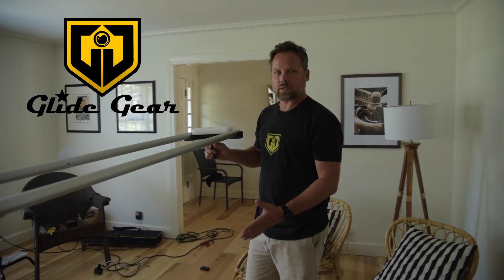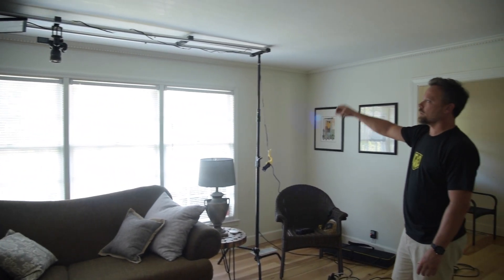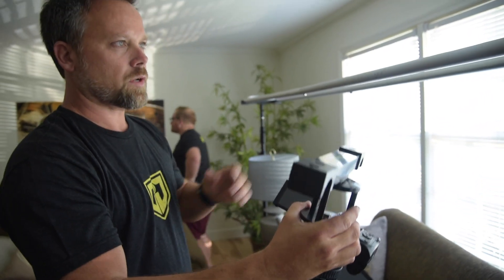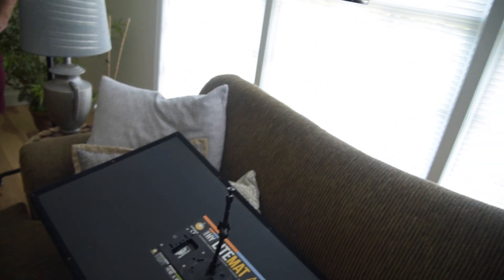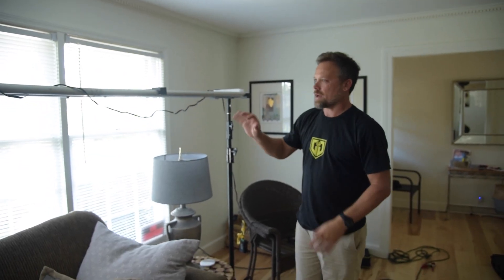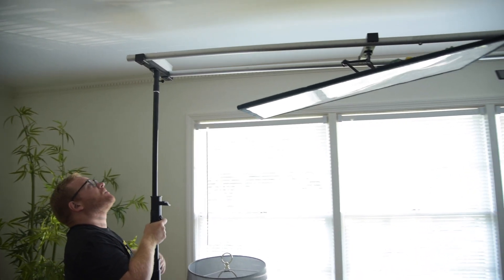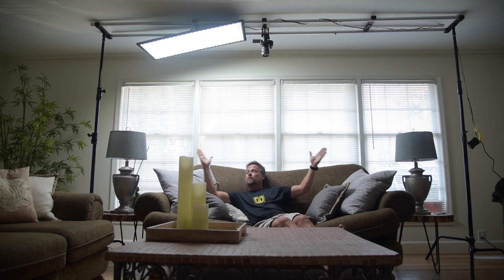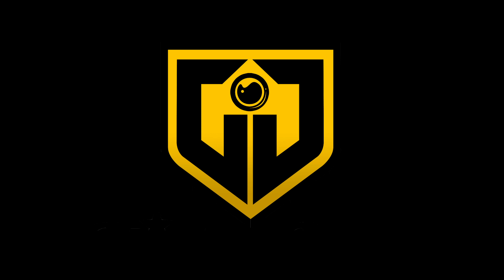Glide Gear OH 150 Modular Overhead Mounting Rig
The Glide Gear OH 150 allows you multiple overhead camera/ lighting options. Multiple 1/4 20 and 3/8 mounting holes and easy click in system.  Kit includes adapters to attach junior, baby or tripod stands.

Specification
3x 4 ft rails
2x baby/Junior Stand posts
2x End Spacers with 1/4-20 and 3/8-16 mounting holes
3x Accessory Spacers with 1/4-20 and 3/8-16 mounting holes
1x 4" riser with 1/4-20 and 3/8-16 mounting screws
1x GG 33 ball head
Construction: Aluminum and plastic
Camera and light stands are not included
Box Dimensions: 53" x 8.7" x 5"